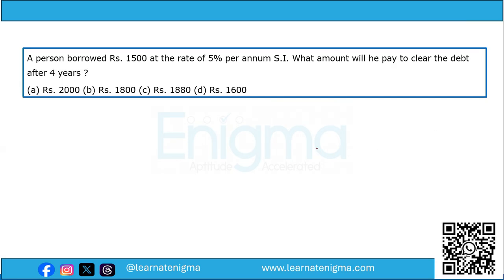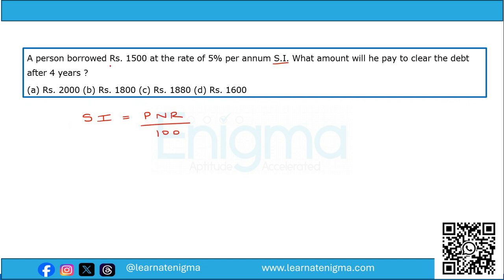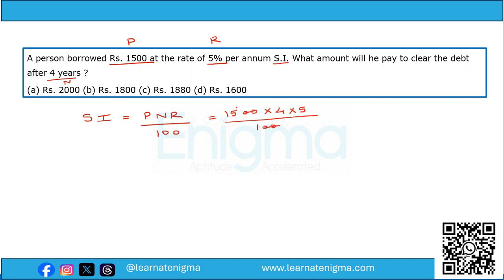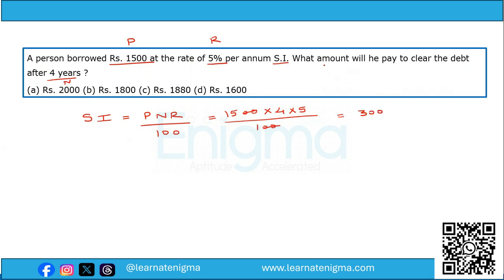Simple Interest - Find Amount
A person borrowed Rs. 1500 at the rate of 5% per annum S.I. What amount will he pay to clear the debt after 4 years ?